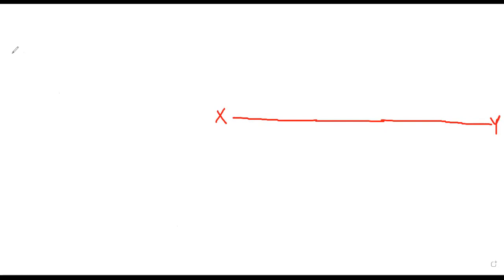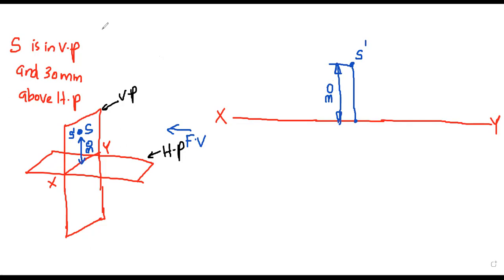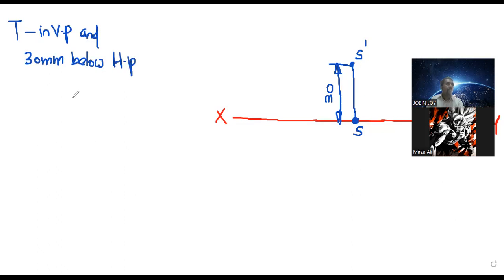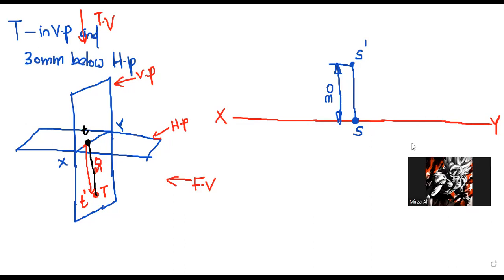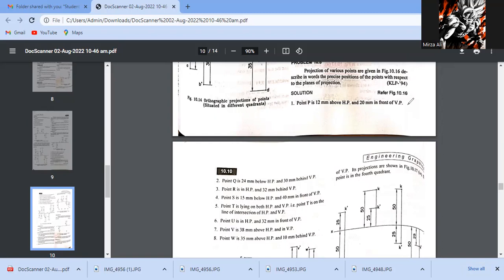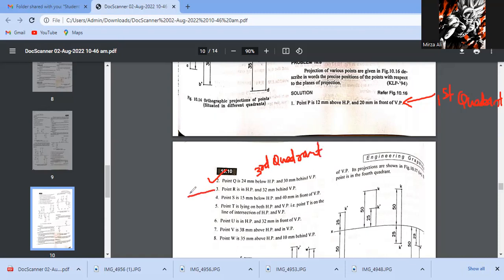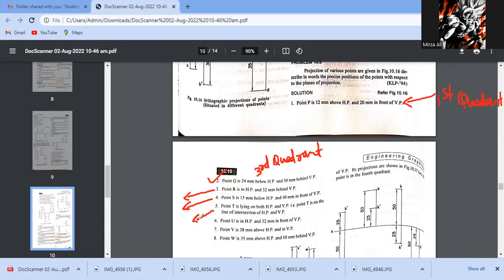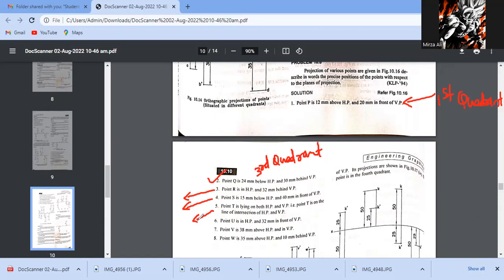PROJECTIONS OF POINTS 5